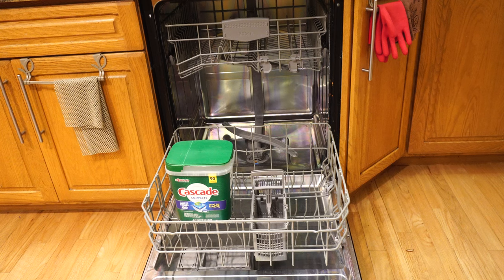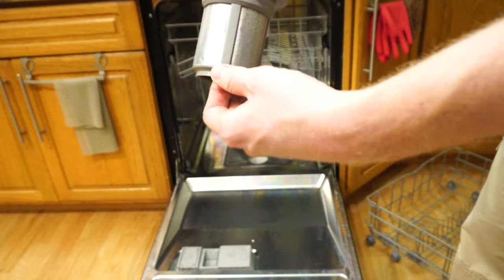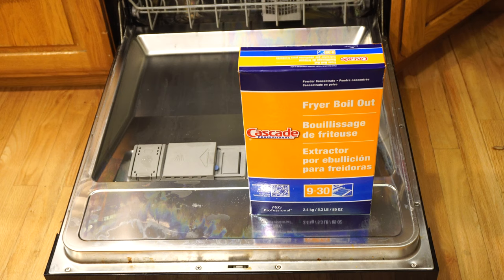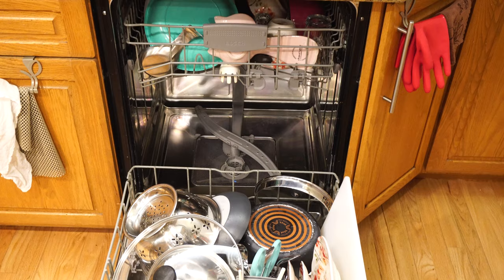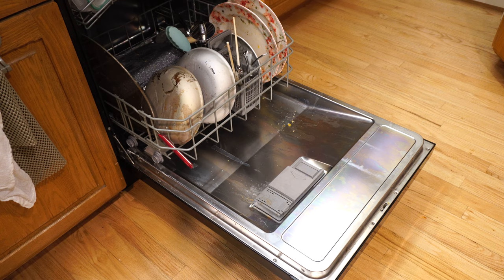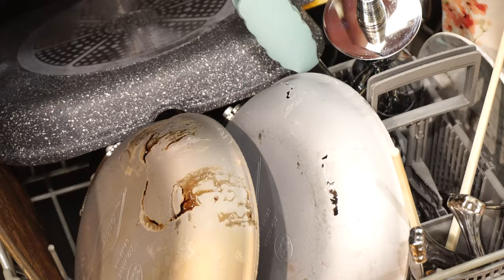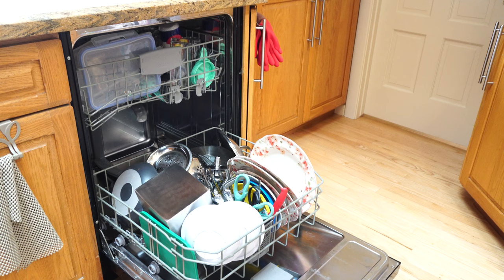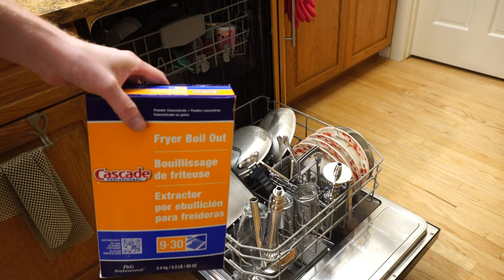The Best Dishwasher Detergent Available In (Dishwashers Explained)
Review of Last Polyphosphate Dishwasher Detergent  left in the US
"Cascade Fryer Boil Out" why it's the best Best Dishwasher Detergent.
Dishwashers Explained ,? Are you ever bummed by the performance of yours? Well, this video can answer your question and possibly provide you with a solution!